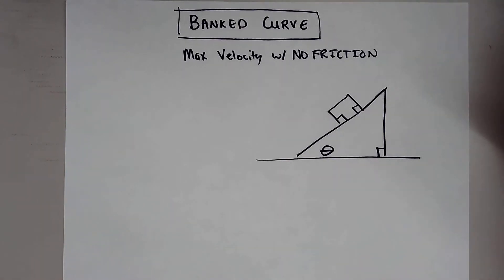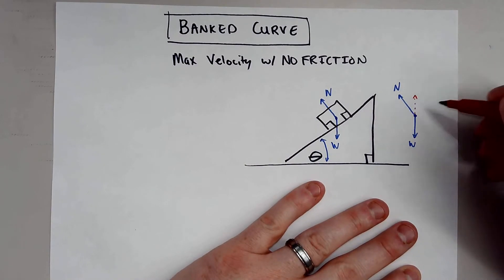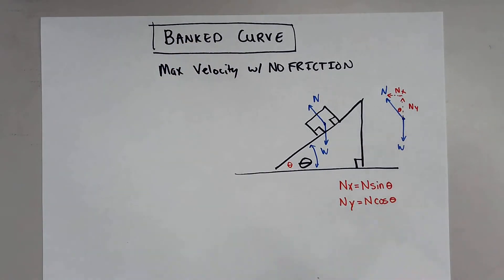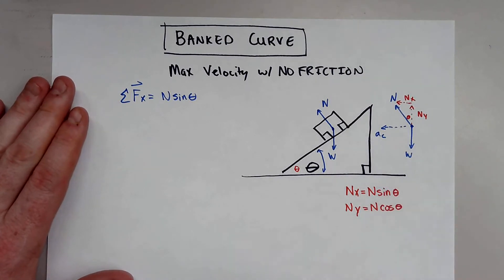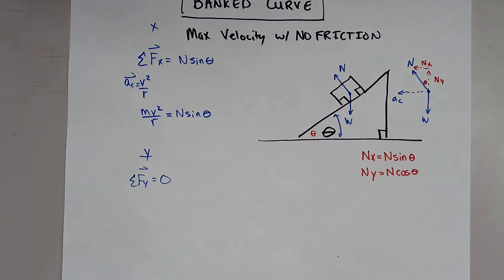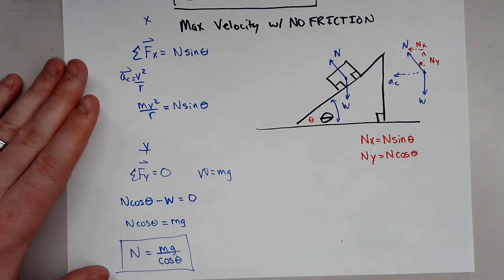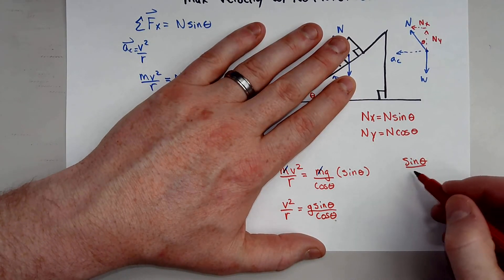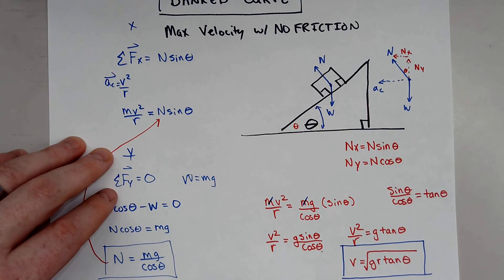Banked Curve: Max Velocity without Friction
This video will show you how to calculate the maximum velocity a vehicle can go around a banked curve with no friction present.